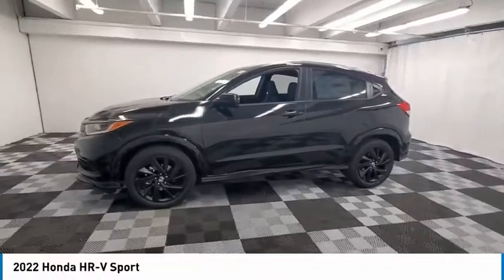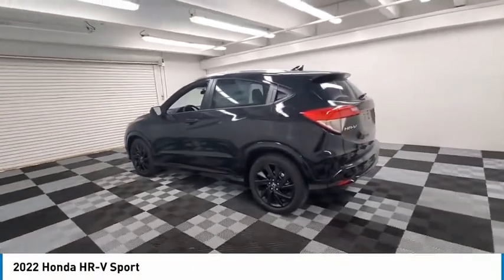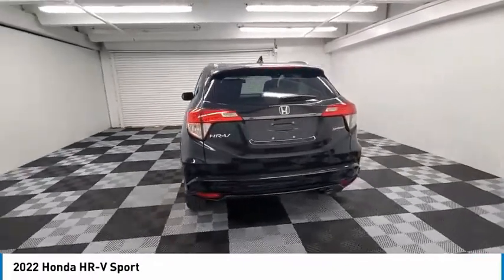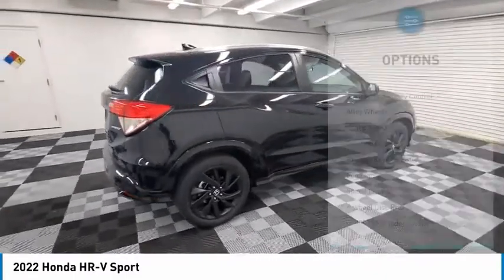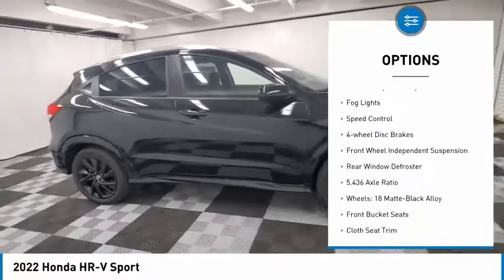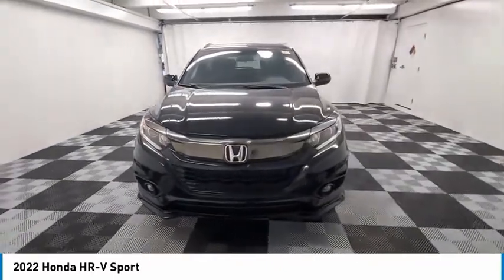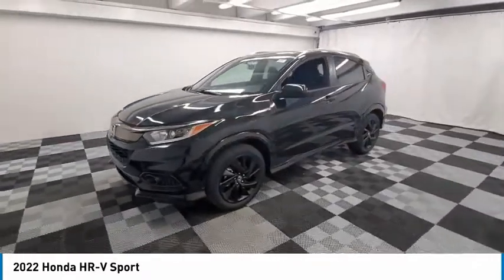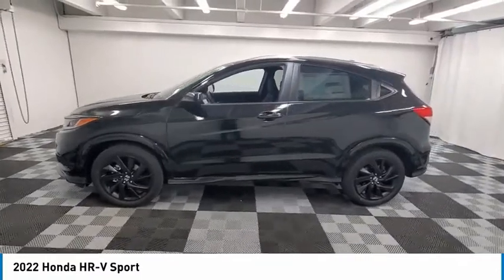2022 Honda HR-V available in davie pompano miami fl NM705011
2022 Honda HR-V Available in Davie, Pompano, Fort Lauderdale, Miami FL
3CZRU5H15NM705011 NM705011 Honda HR-V -- Coral Springs AutoMall is your TOP Destination for ALL Honda, Nissan, Kia and Buick GMC vehicles in Weston, Coral Springs, Davie, Pompano, Fort Lauderdale, Oakland Park, Lighthouse Point, Fort Lauderdale and North Miami Beach.

9400 W Atlantic Blvd.

Coral Springs Auto Mall is pleased to offer this Beautiful 2022 Honda HR-V. This Sport HR-V is beautifully finished in Crystal Black Pearl and complimented by black Cloth and this exceptional vehicle comes well equipped with and gives you an amazing driving experience along with impressive Fuel efficiency rating. 2022 Honda HR-V Sport 1.8L I4 SOHC 16V i-VTEC CVT FWDbrbr28/34 City/Highway MPGbrbrbrCoral Springs Auto Mall is a family owned dealership that has served the South Florida community with quality new and used cars since 1985. During this time weve had the chance to grow and learn with our community and sharpen the skills of our staff to provide better customer service while saving you money. The sales, service, and finance specialists are more than knowledgeable and eager to provide you with top notch car buying experience. Coral Springs Auto Mall wants to set the bar a bit higher when it comes to taking care of our customers and their new, used, or certified pre-owned .